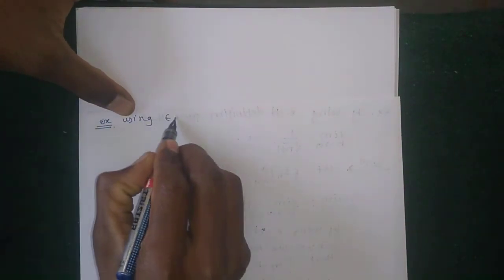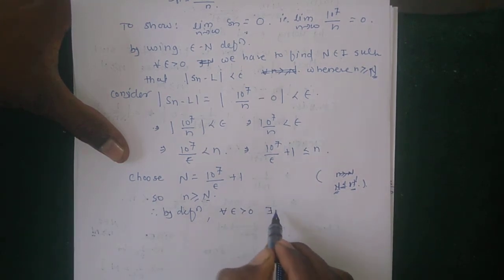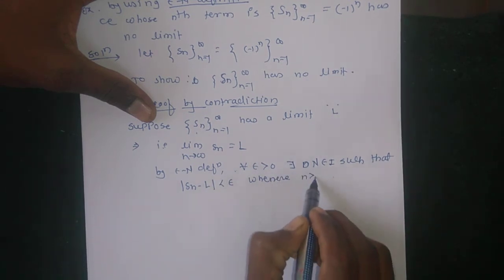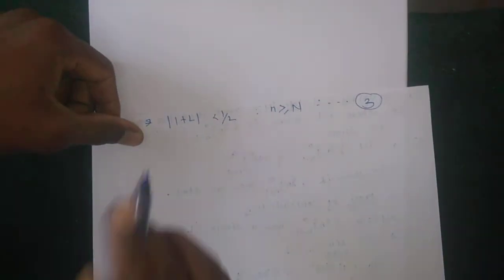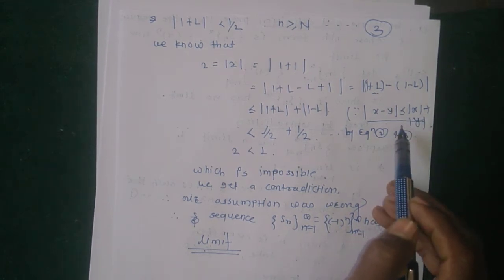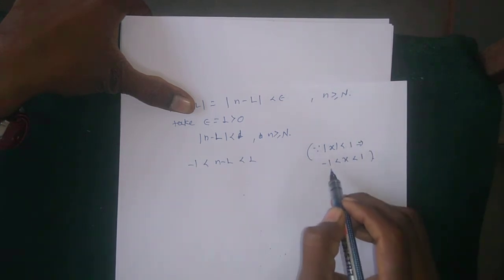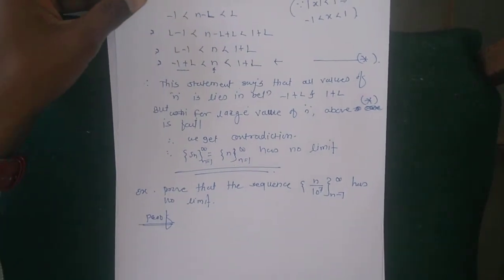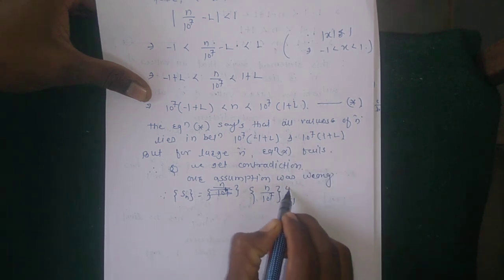Some examples on limit of sequence